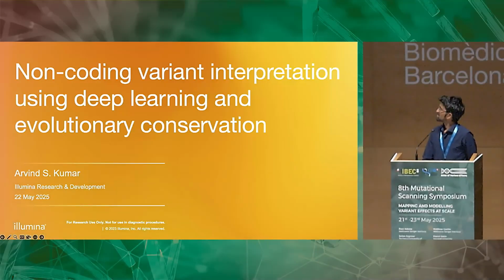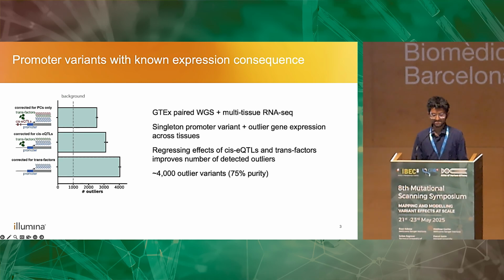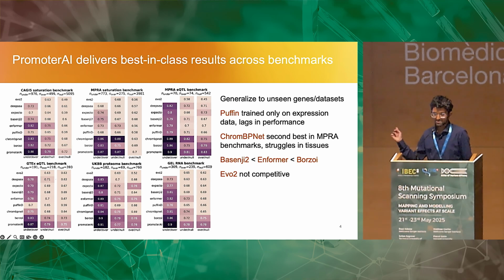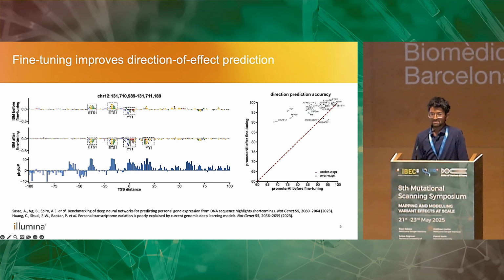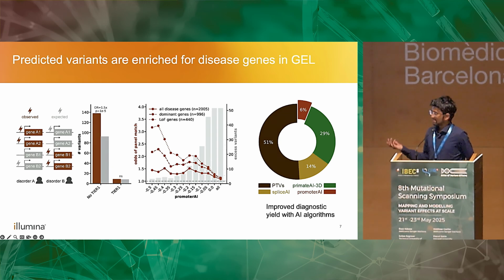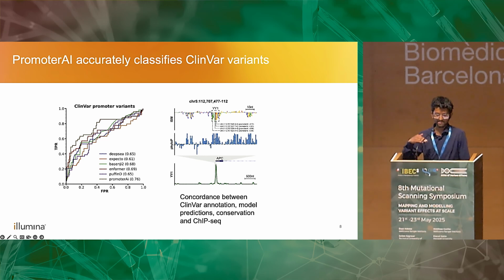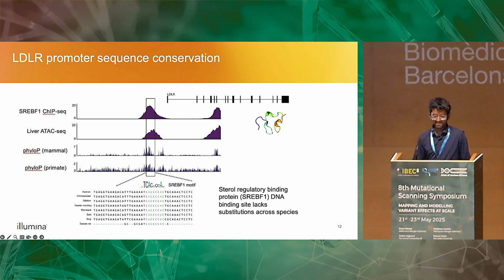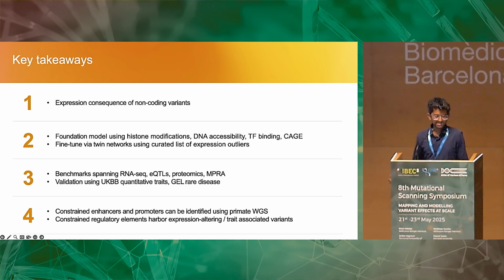MSS 2025 Day 2 Arvind Kumar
Arvind Kumar presents "Non-coding variant interpretation using deep learning and evolutionary conservation" at the 2025 Mutational Scanning Symposium